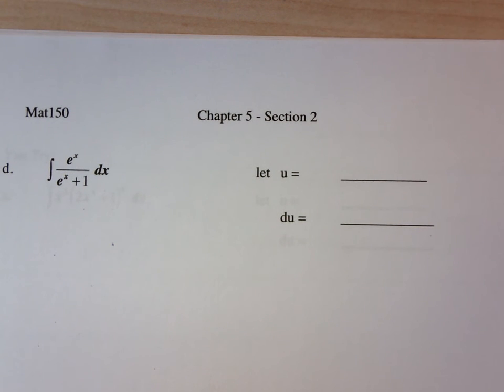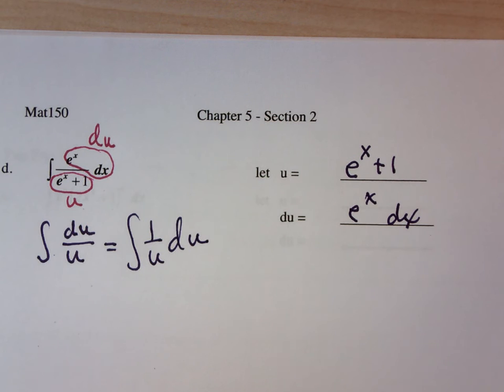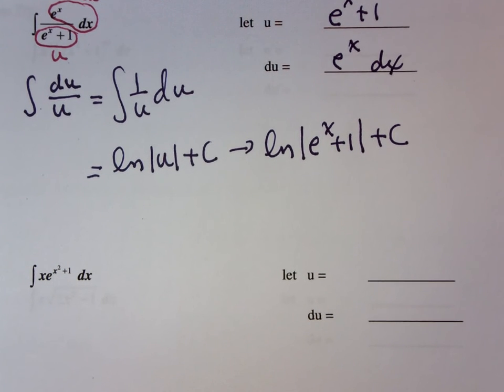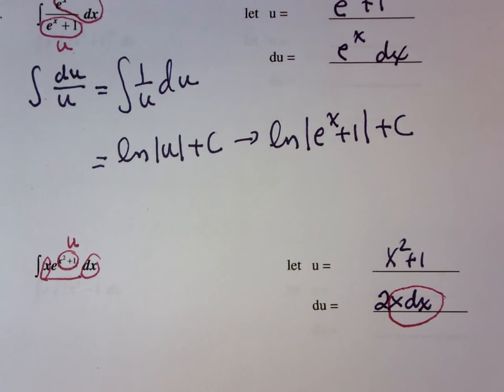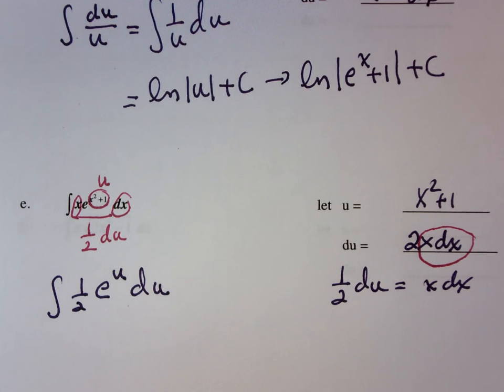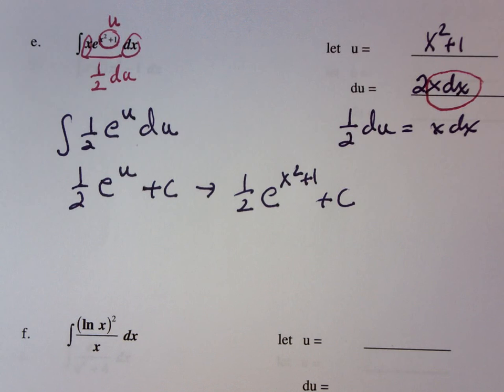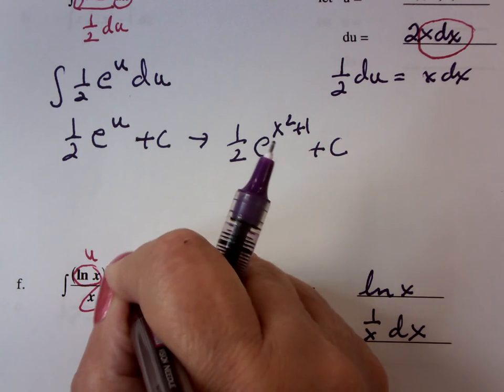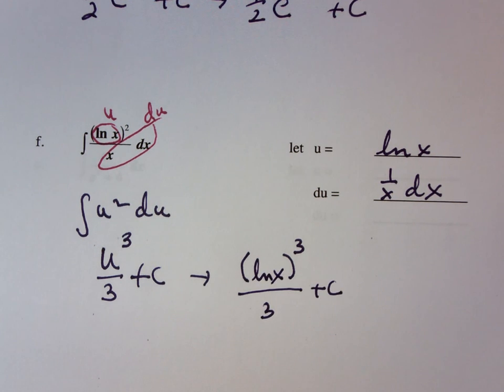212 5 2 page 10